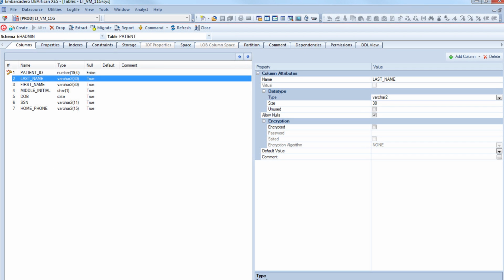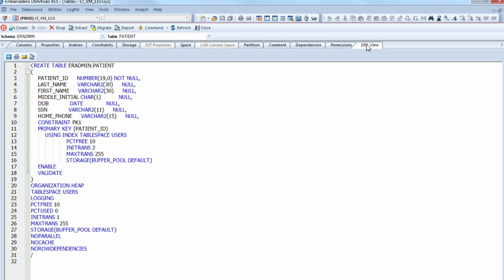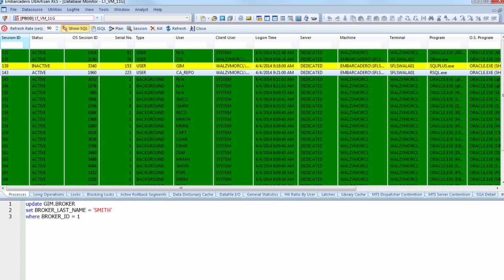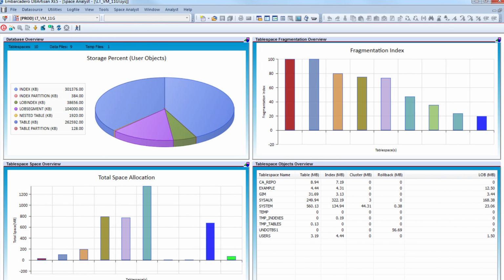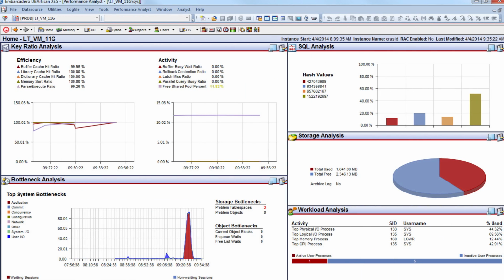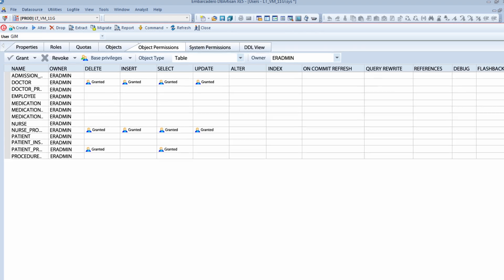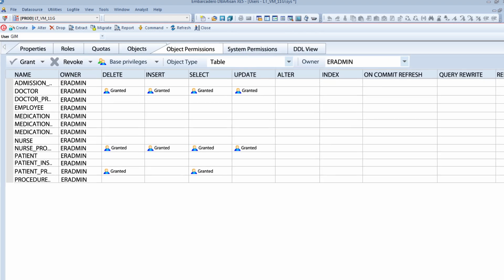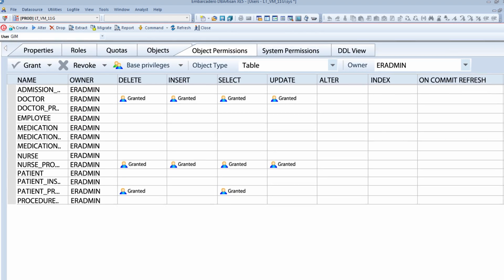Do you have the right database administration tools?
Embarcadero® DBArtisan® is the premiere database administration toolset helping DBAs maximize availability, performance and security across multiple DBMSs. Try DBArtisan for Free